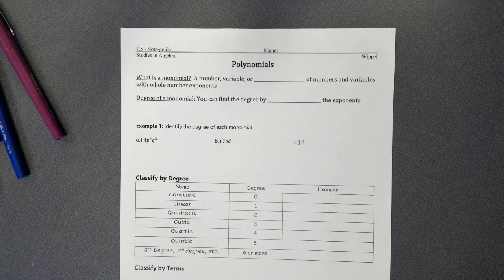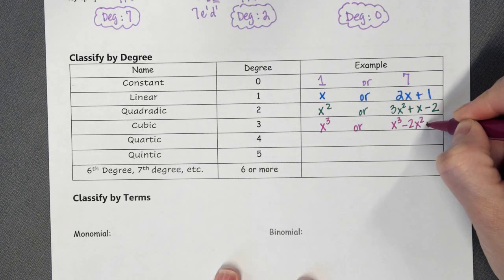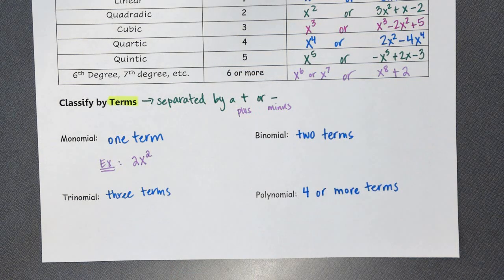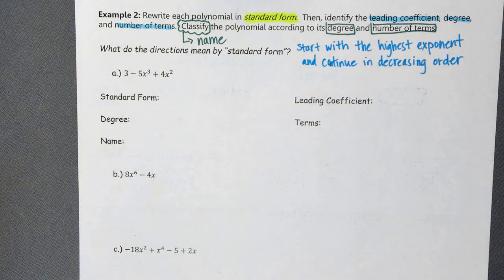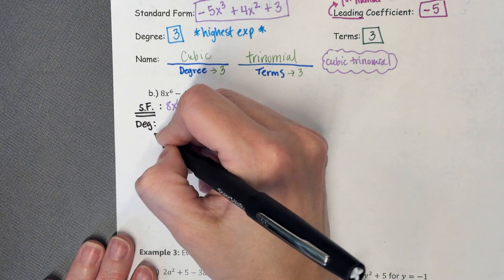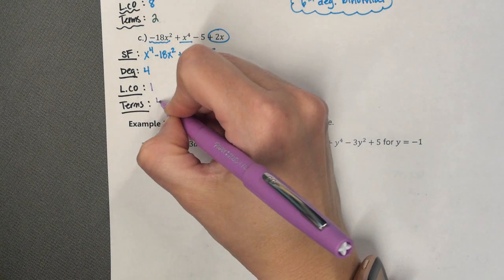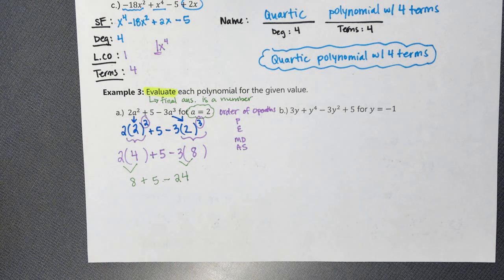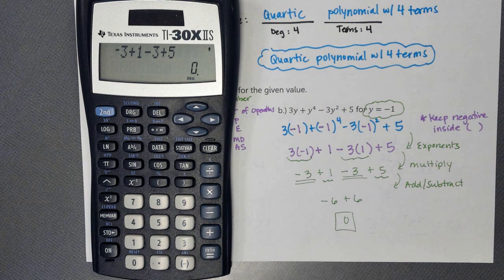7.5 - Notes for SIA